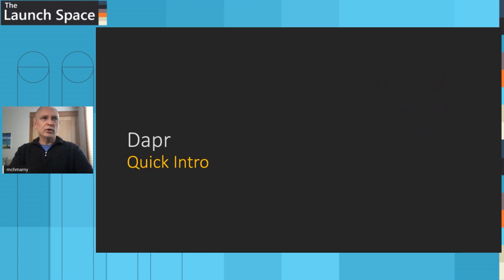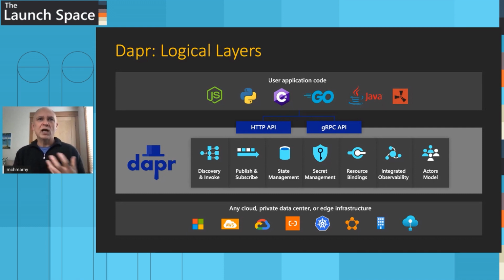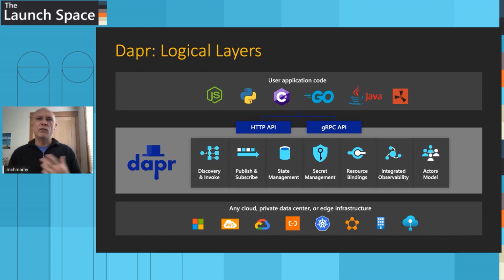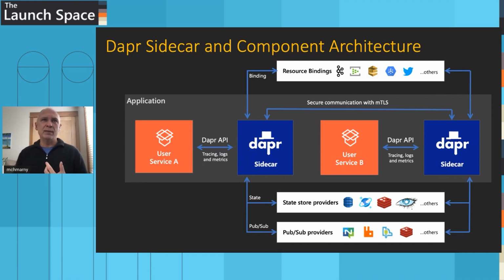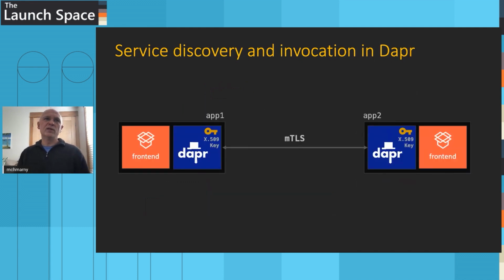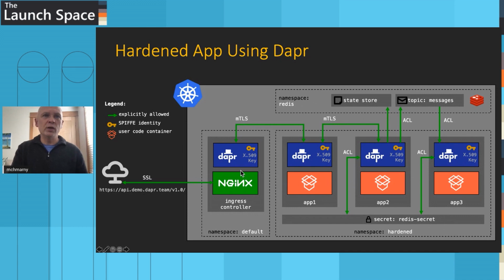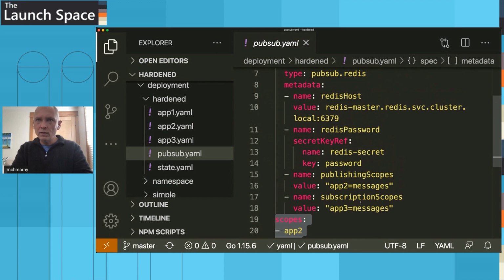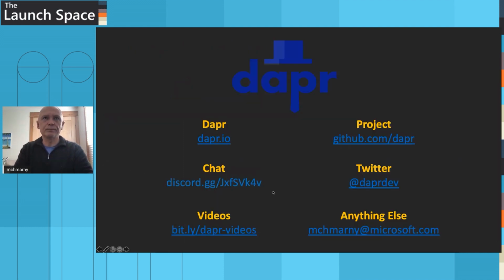Kubernetes on Azure Identity management in distributed applications using Dapr